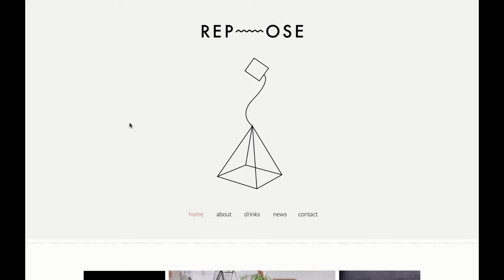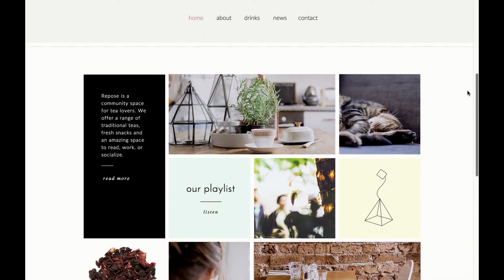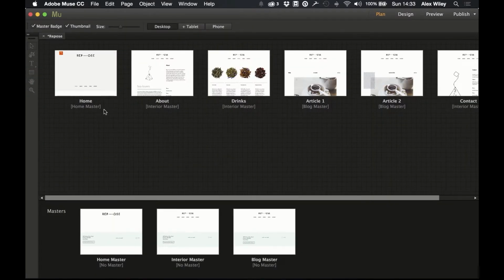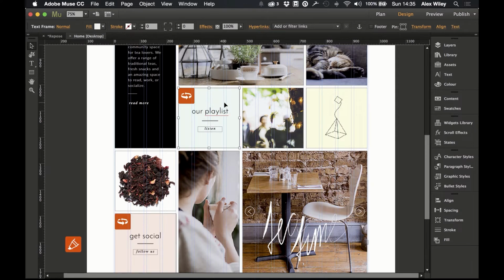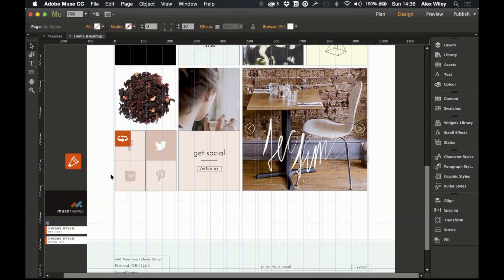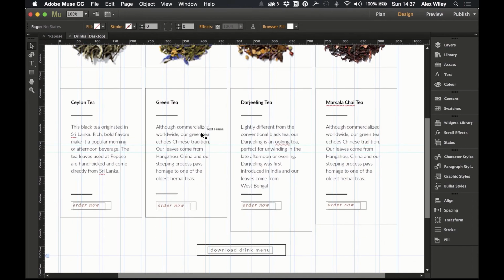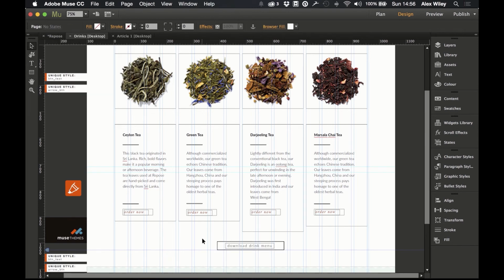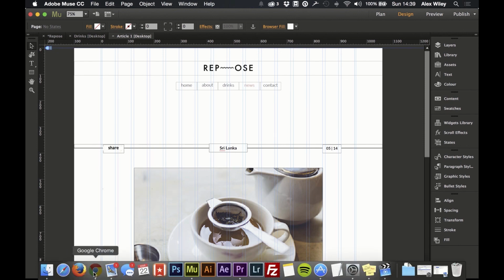Repose Template | Tutorial by MuseThemes.com